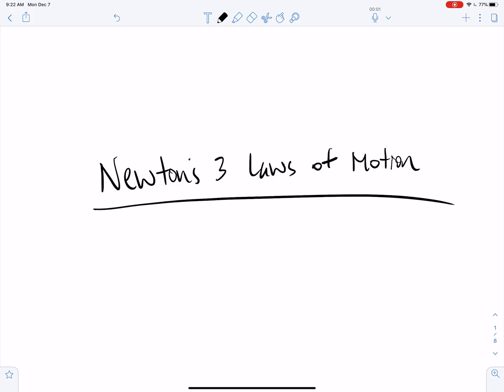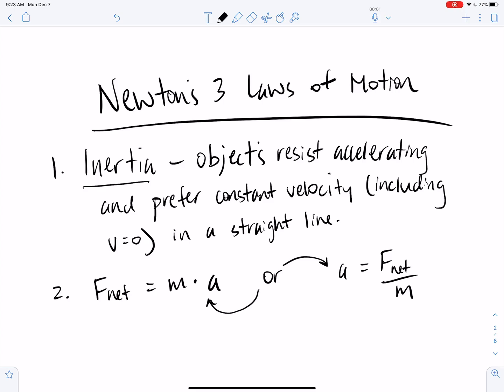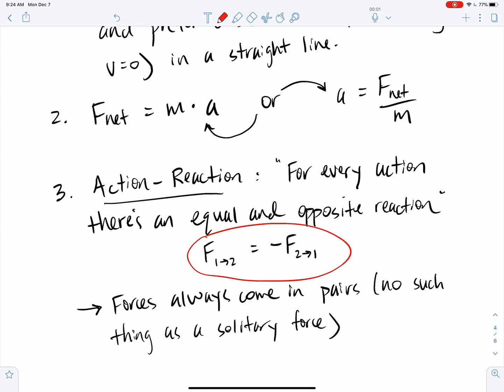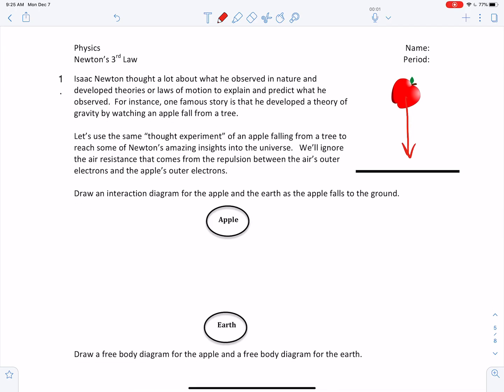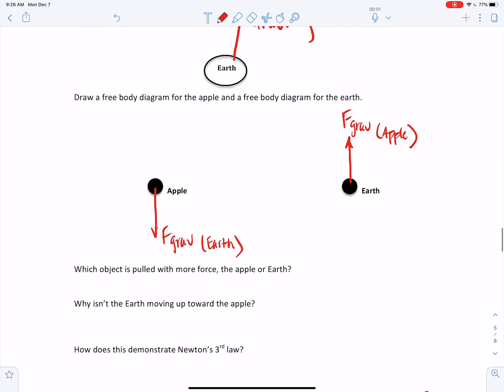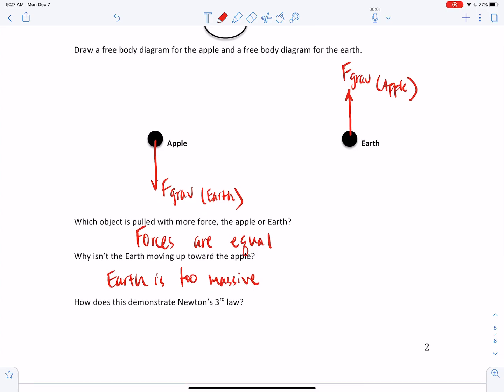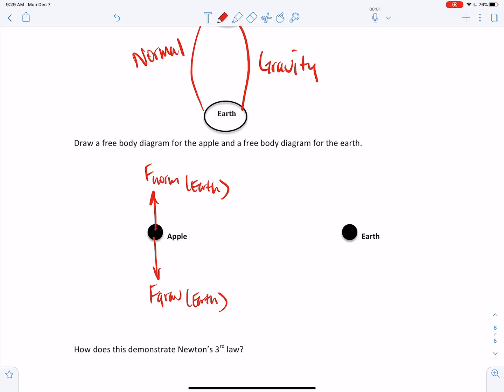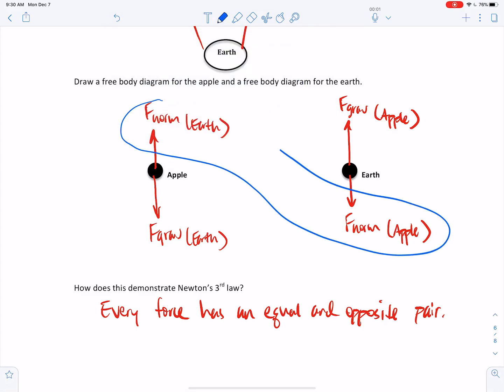Newton’s 3rd Law / Interaction Diagrams; Example 1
In this video we'll focus on Isaac Newton's 3rd law of motion, the law of action-reaction.  You'll learn to draw an interaction diagram which is a picture of all the interacting forces between objects. Visualizing these interactions will then help you draw free-body diagrams for each object.